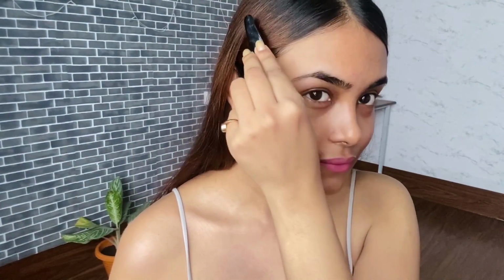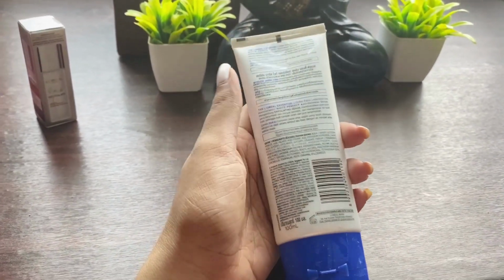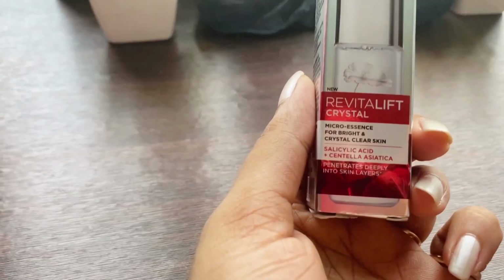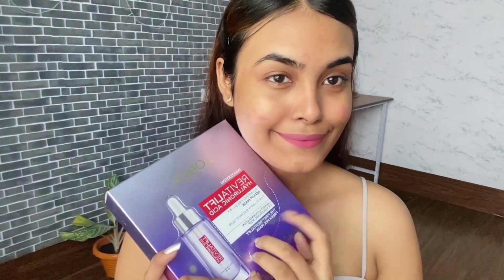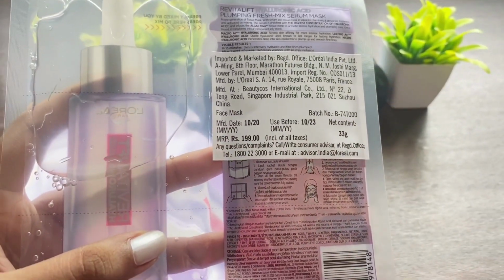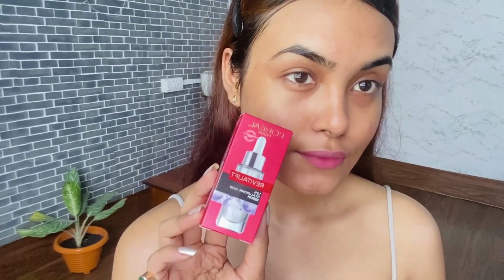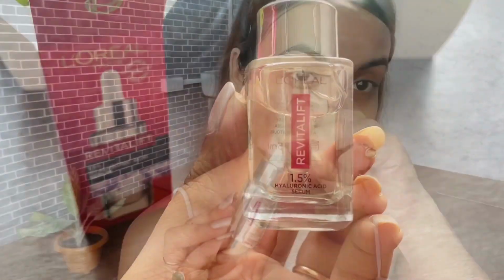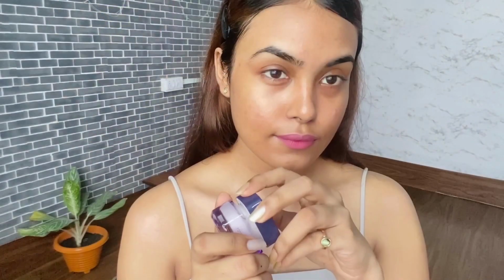L'Oreal Paris Revitalift Hyaluronic Acid Range Review +Demo | OneBrand Skincare| Samadrita Chowdhury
L'Oreal Paris Revitalift Hyaluronic Acid Range Review + Demo | One Brand Skincare | Samadrita Chowdhury

This is samadrita and today I am reviewing the L'oreal Paris Revitalift Hyaluronic range. This is a One-brand skincare video and I have also used these products step by step to share my real-time experience.

Chapters-
00:00 Introduction
0:47 L'Oreal Paris White Perfect Milky Foam Facewash Review + Demo
1:13 L'Oreal Paris White Perfect Anti-Dullness Scrub Review + Demo
1:43 L'Oreal Paris Revitalift Crystal Micro-Essence Review + Demo
2:20 L'Oréal Paris Revitalift HYALURONIC ACID FRESH MIX SERUM SHEET MASK Review + Demo
3:46 L'Oréal Paris Revitalift 1.5% HYALURONIC ACID SERUM Review + Demo
4:13 Loreal Paris Revitalift Hyaluronic Acid Plumping Day Cream Review + Demo

To know how effective these products are and whether they are worth the price or not- do watch the video till the end. Here are the product links-

L'Oreal Paris White Perfect Milky Foam Facewash & L'Oreal Paris White Perfect Anti-Dullness Scrub
L'Oreal Paris Revitalift Crystal Micro-Essence
L'Oréal Paris Revitalift 1.5% HYALURONIC ACID SERUM
L'Oréal Paris Revitalift HYALURONIC ACID FRESH MIX SERUM SHEET MASK
Loreal Paris Revitalift Hyaluronic Acid Plumping Day Cream

My rating for each product-
L'Oreal Paris White Perfect Milky Foam Facewash & L'Oreal Paris White Perfect Anti-Dullness Scrub- 6/10 (Not good for dry skin as it dries out skin, but people with oily or combination skin type are gonna love this. You will also see a fairness effect right after using them. So, if you are looking for fair products, these are gonna be perfect for you.)

L'Oreal Paris Revitalift Crystal Micro-Essence- 7/10 (Can be used as a toner. It can be used as a toner before applying any serum or cream. It does the job of hydration but doesn't make your skin extra luminous. So you have to keep your expectations realistic. Otherwise, Rs. 250 for 22ml is a good deal.)

L'Oréal Paris Revitalift HYALURONIC ACID FRESH MIX SERUM SHEET MASK- 9/10 (-1 because of the packaging style. Otherwise it is my favourite)

L'Oréal Paris Revitalift 1.5% HYALURONIC ACID SERUM- 9/10 (Perfect! Just go it.)

Loreal Paris Revitalift Hyaluronic Acid Plumping Day Cream- 10/10 (A must-have product!)

Hopefully, my review has been helpful. See you in another video. Till then take care and tata!